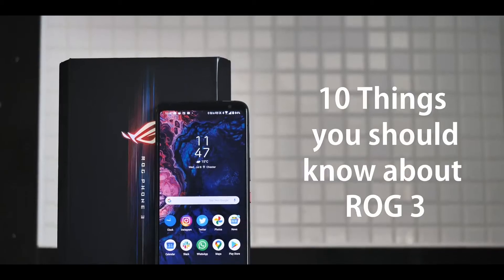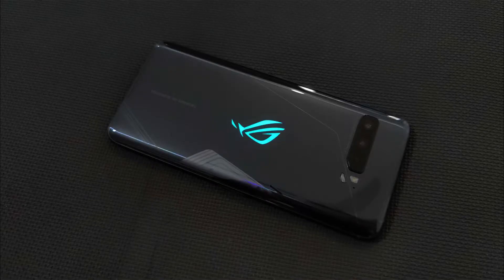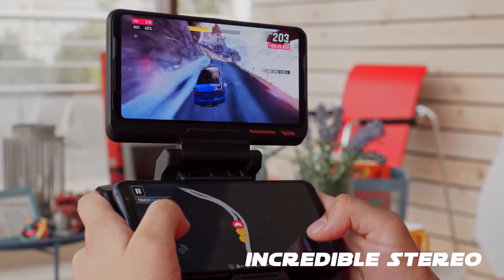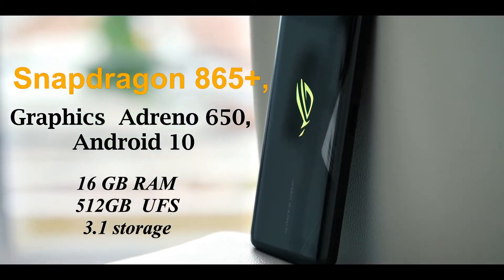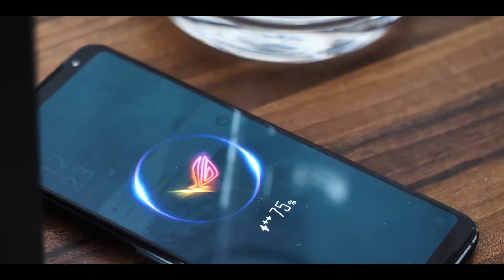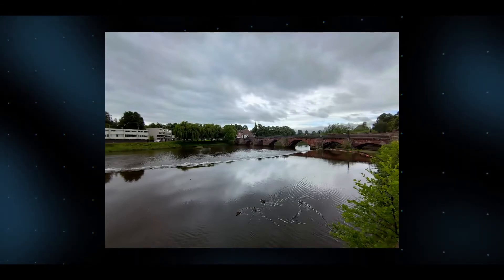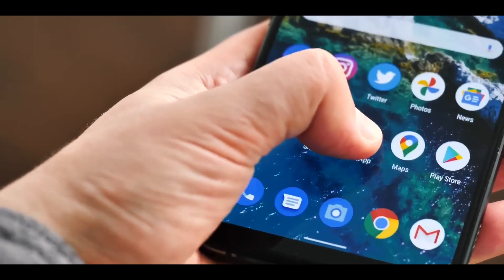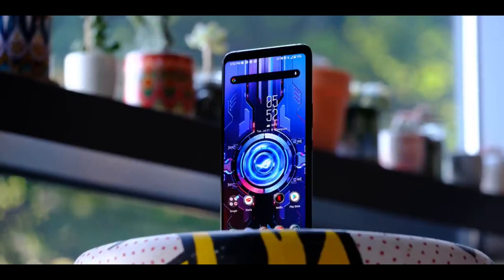Asus ROG 3 - 10 Things You should Know about ROG 3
Asus R O G 3  Phone

Before  Buying   this phone  there are  10 Things you should know  about   R O G  3

This is amazing  gaming  phone

Asus ROG Phone 3 5G/ 128GB+12GB/ Strix Edition Tencent Version (Black)